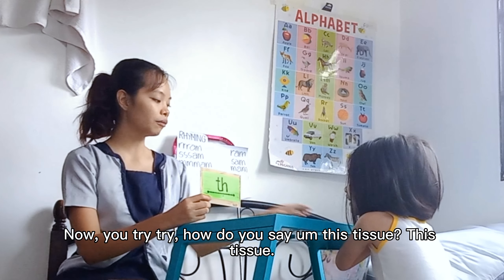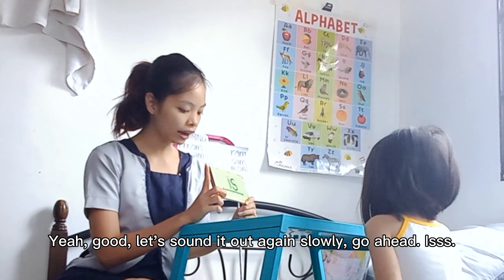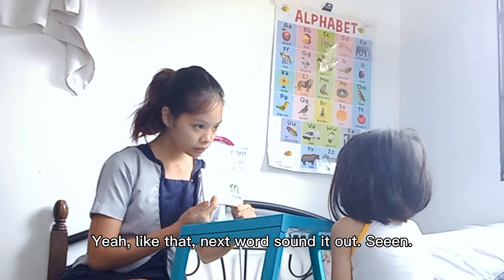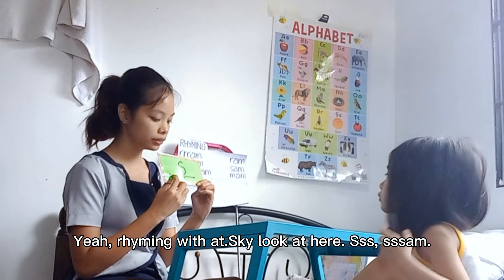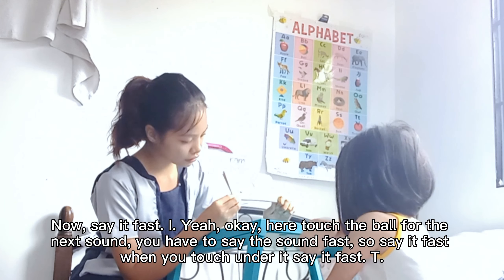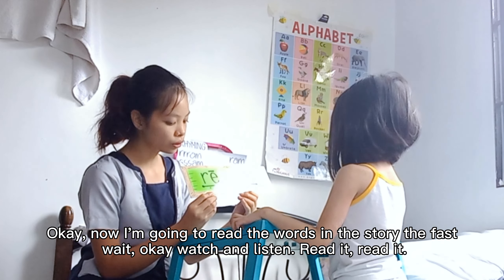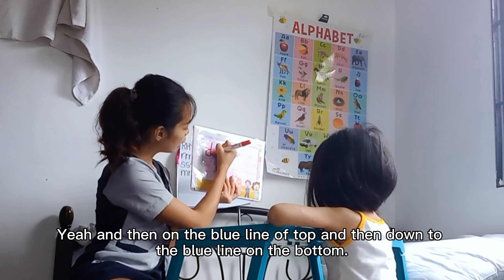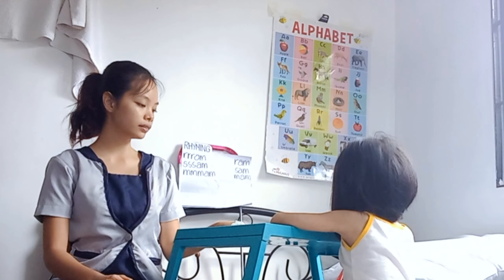Week 2 Day 3 Lesson 16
Group members:
HUANG,Jin
JOSE, Hannah Kirsten D.R.
VICTORIA, Kurt Husty D.C.